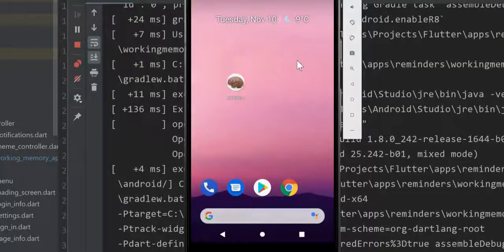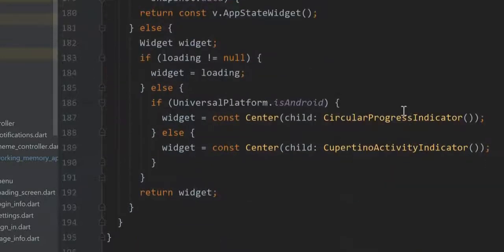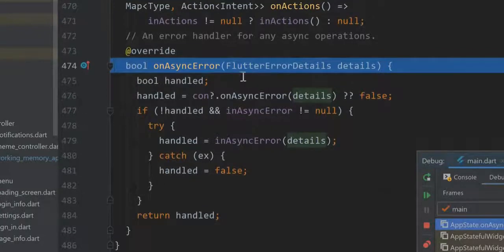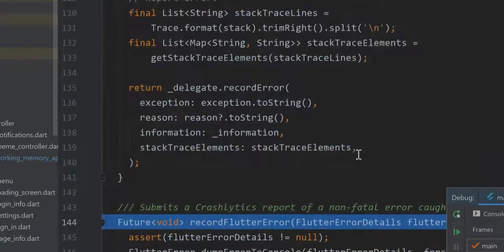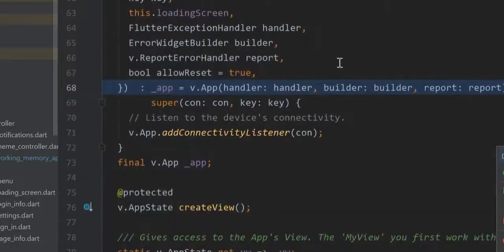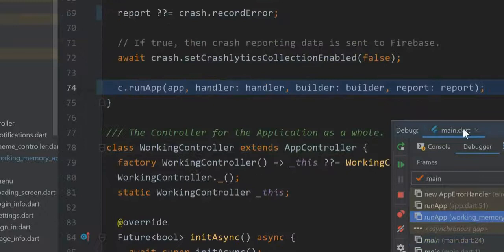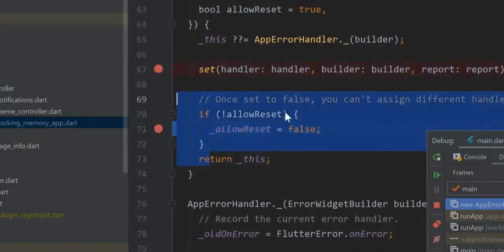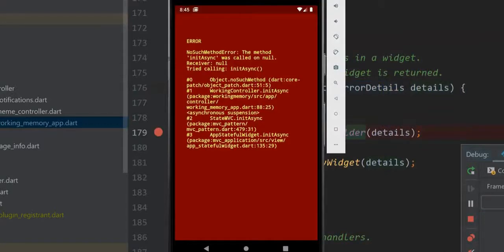📱 Async Error Handling When Starting Up Your Flutter App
Demonstrates how errors can be handled by the developer if and when some asynchronous operation fails at startup.

Part of the 'A Work of Progress' series --- with access to the demo app, 'Working Memory':

      The Sea Beneath Our Feet - Puddle of Infinity
      See you Soon - Otis McDonald
      Fairy Meeting - Emily A. Sprague
      Long Stream - Ann Annie
      Dreams Electric - Geographer
      Gravity Variations - I Think I Can Help You
      Gas Giant - I Think I Can Help You
      Stasis - TrackTribe
      Drifting Sands - JAde Wii
      Krishna's Calliope - Jesse Gallagher
      Mer-Ka-Ba - Jesse Gallagher